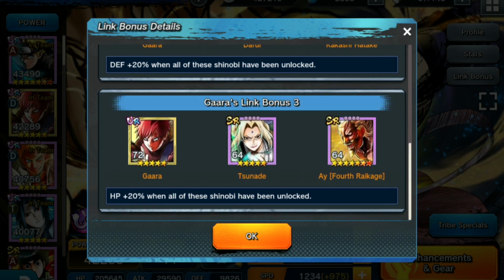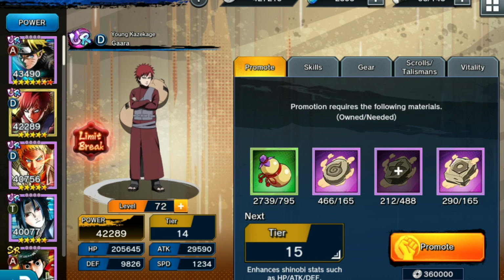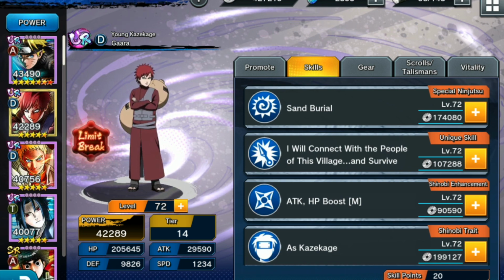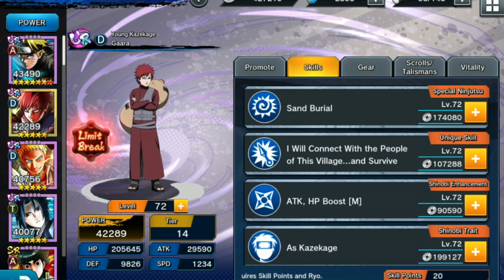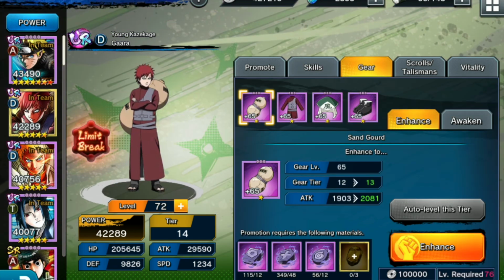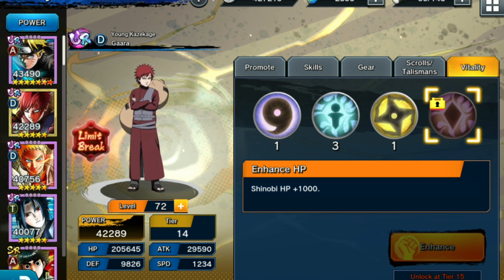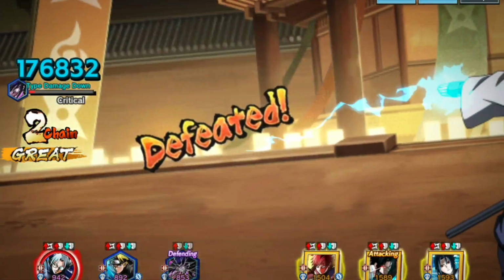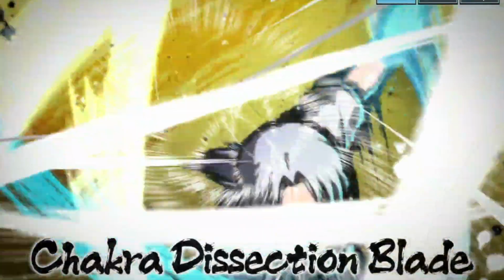5* UR Gaara showcase - Come see why "Sandy" is the ultimate defence! Naruto X Boruto Ninja Tribes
Shinobi Team Building Spreadsheet -

Gaara is finally here! The ultimate line of defence, 1st team defence all-star and overall loveable, un-tannable, and best tank in the game showcase. We will review artwork, link bonuses, stats, his skill set (kit), gear, talismans and vitality and as usual will show an arena match. check out the last bit especially to see how good his guard rate + and guard rate dmg + truly is! I also break down #'s for you with some extensive testing I did throughout the video! You don't want to miss this!

Edit- Gaara's trait and special jutsu chakra distribution is only for active allies meaning who ever is in his 3 cell for his turn and not all allies! also, in order for his guard dmg red to be over 50% he needs to be one of last 3 alive, perform a coop, and then his special. His special gives 32.8%guard dmg rate up and you need to add characters basic guard dmg rate up to this and you get the %. thanks and credit to Blind for the great convo!

Thank you so much guys for the wonderful feedback on the Shinobi spreadsheet for team building! Keep it coming and let's keep growing together!